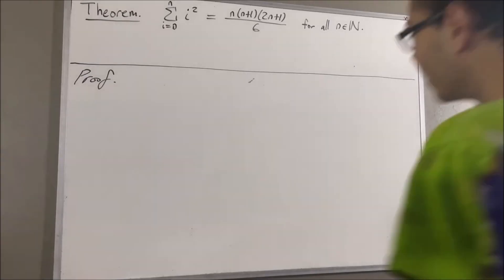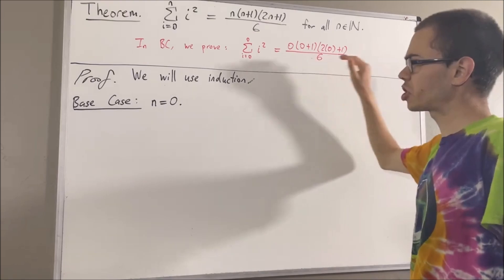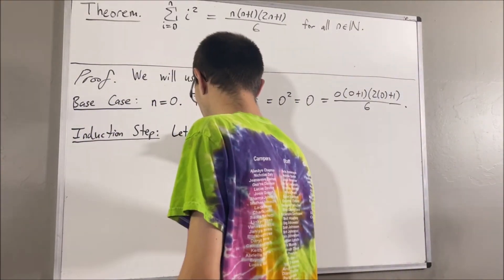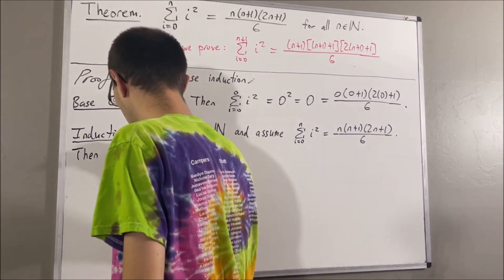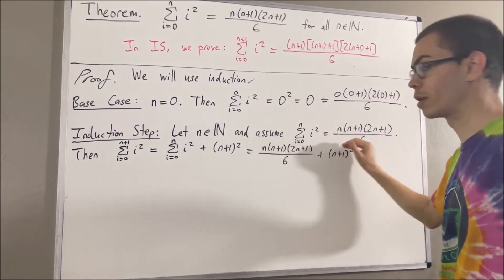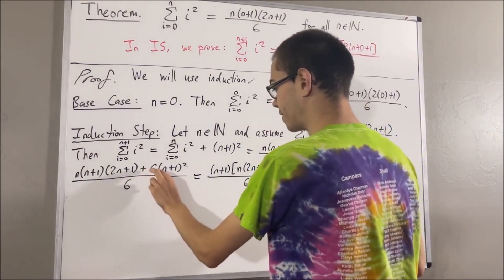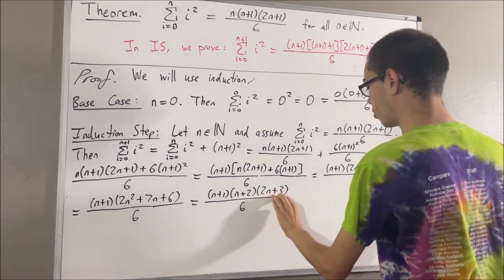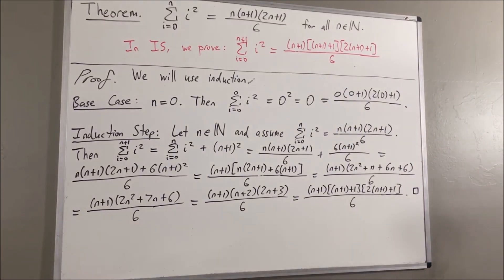0^2 + 1^2 + 2^2 + ... + n^2 = n(n+1)(2n+1)/6 Proof [ILIEKMATHPHYSICS]